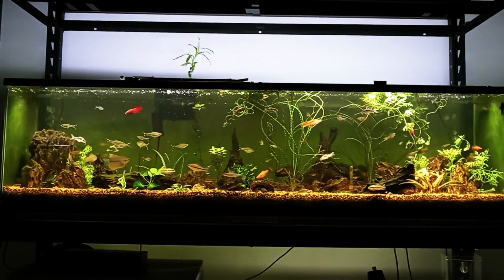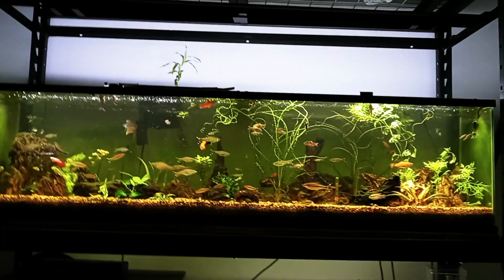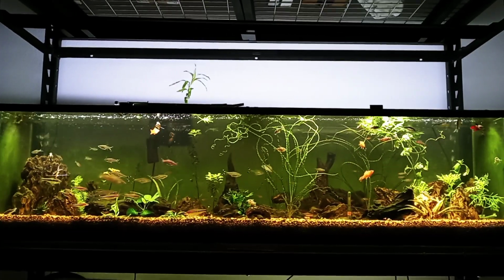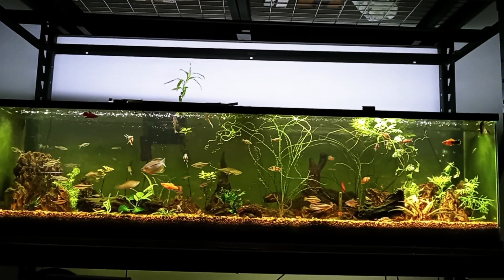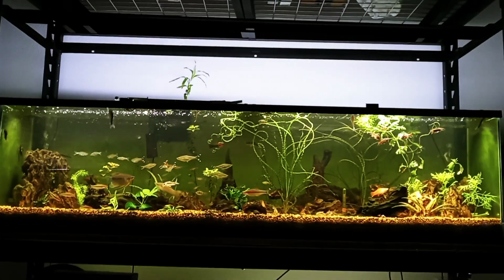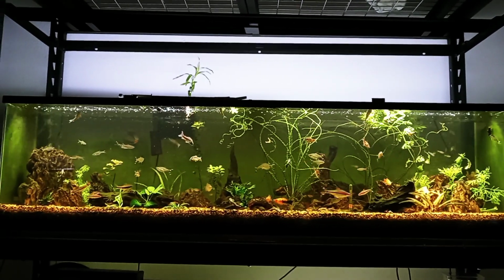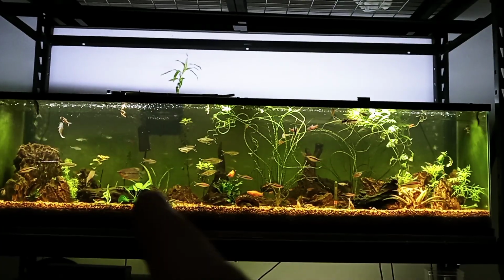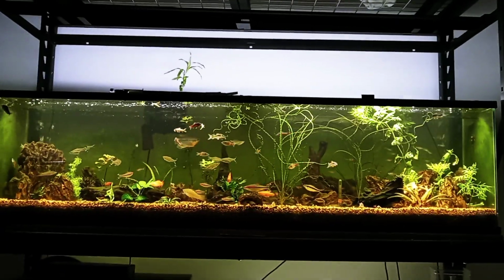6 Foot 84 Gallon Community Display Tank Reaches Peak Glory 1 Year After Set Up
My 6 foot 84 gallon community display tank just reached peak glory over a year after it was set up. Long before I even purchased this aquarium I had a vision of the community fish I wanted to stock it with. It was a gradual process of acquiring, quarantining, and adding new fish and plants along the way. The final fish was added a couple days ago, the male kribensis to join the lone female, along with the last plant, water wisteria. But even though I say final, it might not be as there's a good chance I could decide to add more since the possibilities of the aquarium hobby are endless.

Fish species:
Pair of kribensis dwarf cichlids
group of emerald green corydoras
group of panda garra
school of rummy nose tetras
school glowlight tetras
school of scissortail rasboras
one lone brilliant rasbora (could add more)
school of roseline sharks
group of Odessa barbs
group of swordtails: 1 adult male, several adult females, and a few juveniles
Siamese algae eaters
a lone male pearl gourami
a lone female betta

Plant species:
bacopa
ludwigia repens
anacharis
water wisteria
crinum calamistratum
anubias nana
anubias nana petite
java fern windelov
giant hairgrass
corkscrew vallisneria

Hardscape:
mopani wood
dragon stone (Ohko stone)
Italian val
cryptocoryne undulata
crypt lucens
crypt balansae
red melon sword